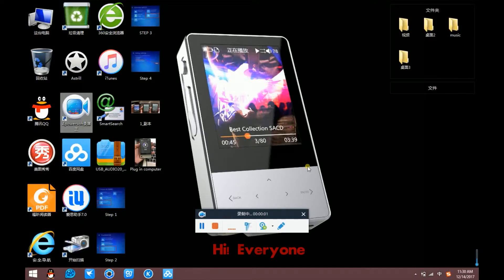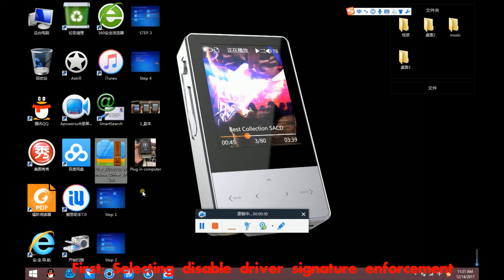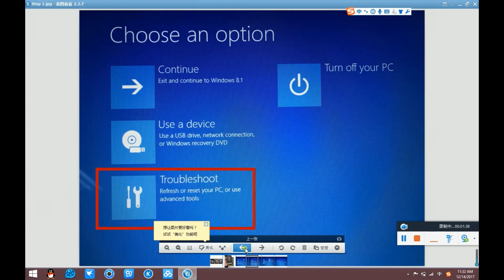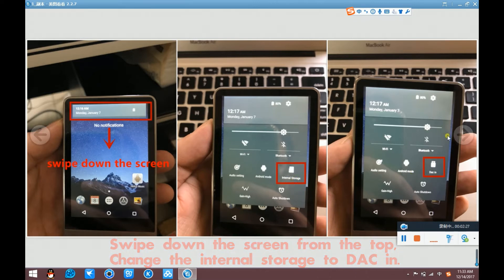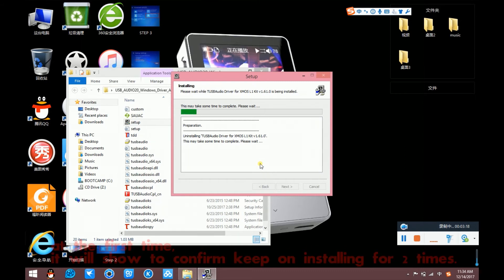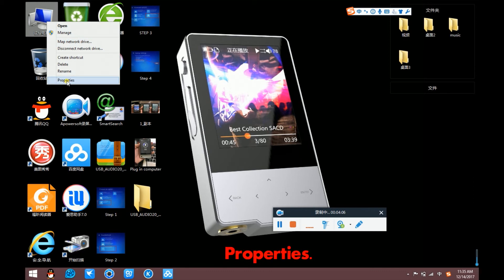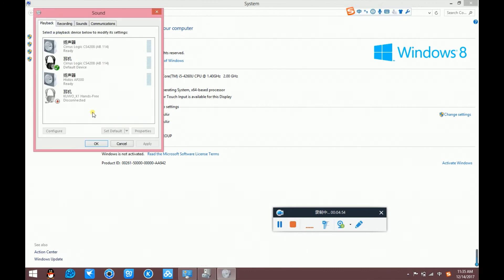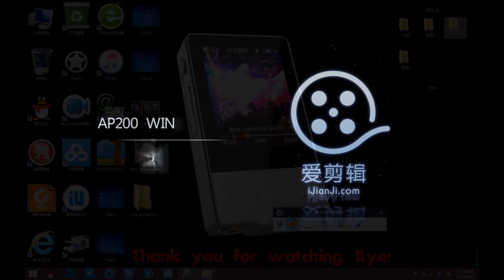Hidizs AP200 USB DAC Function on WIN10 and WIN 8.1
Hi! Everyone, Today I want to show you how to install the driver of AP60 to your WINDOW10 or WINDOW8.1 computer, To make the AP200 as USB DAC to listen the music from your computer.

Prepare work before install driver: Pls Download the driver from Our Hidizs’s website, USB_AUDIO20_Windows_Driver_AP200

The 2 importance steps to install the driver on Win10 or Win8.1,
First: Selecting disable driver signature enforcement
Second: Pls make sure your AP200 have been connected with your computer

1.The first step: Selecting disable driver signature enforcement
Enter your PC setting on the lower-left corner, Choose update and recovery→recovery, next advanced startup options, and Restart the computer now)
choose the troubleshoot→advanced options→startup setting, disable driver signature enforcement
and restart the computer again, final click the seventh options: disable driver signature enforcement.

2.Now you can operate your AP200,Swipe down the screen from the Top,Change the internal storage to DAC in, connect with your computer with Type-C cable, just like this, The AP200 will be showed DAC mode have been connected.
then unzip the driver file, find the "setup" and install the driver, Confirm the keep on installing for 2 times and finish the setup

3. Click the speaker setting at the lower right corner on your computer, right click to choose the playing audio devices,Set the AP200 as Defaulted.

Now choose any song you like and play,Then you will listen the music from your AP200.